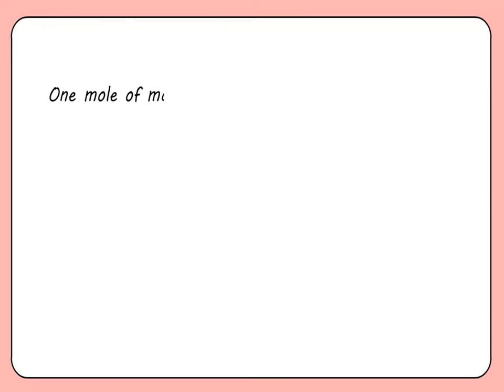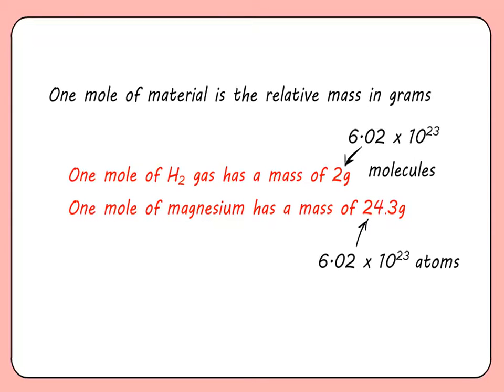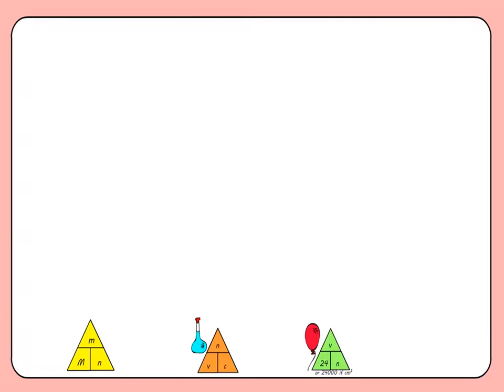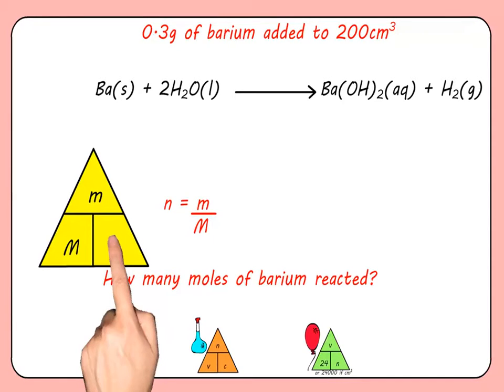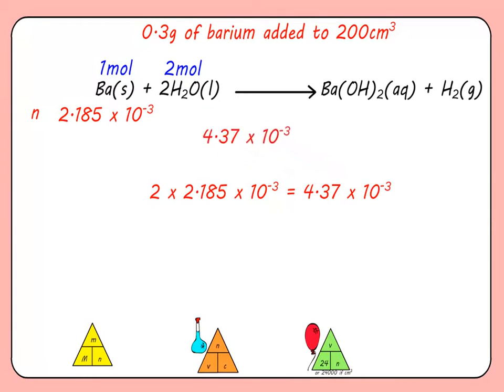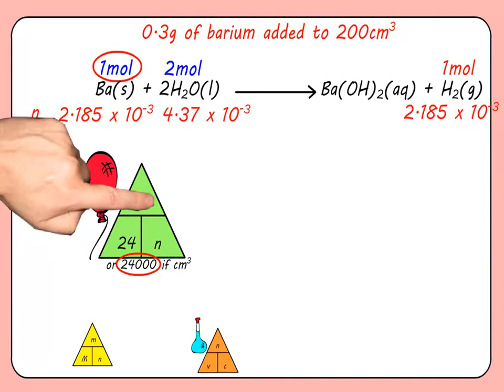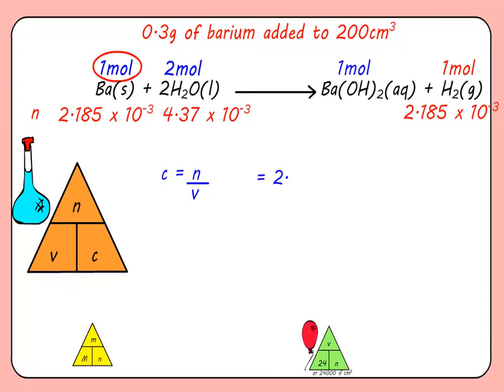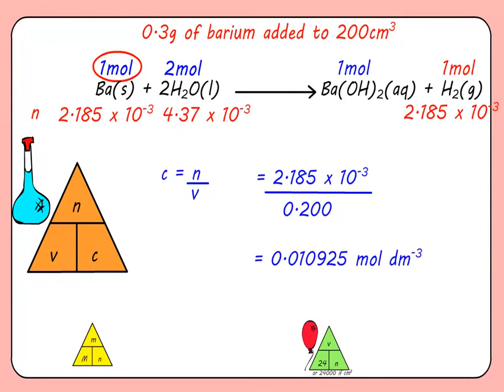video3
OCR AS 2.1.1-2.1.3  Atoms Formulae and Moles